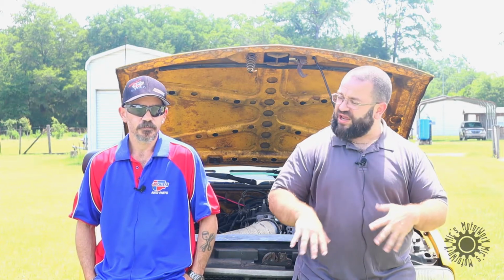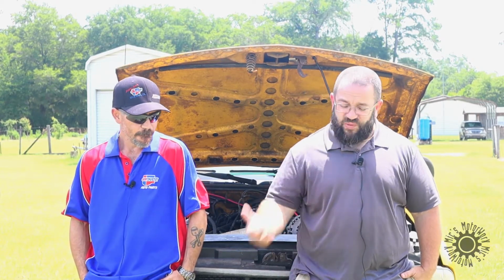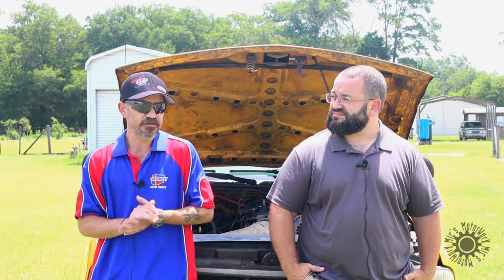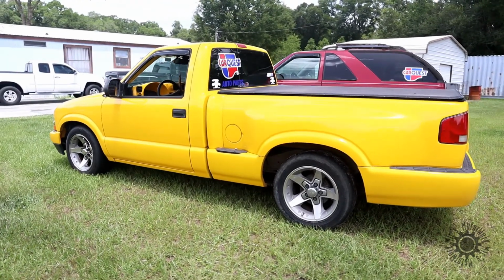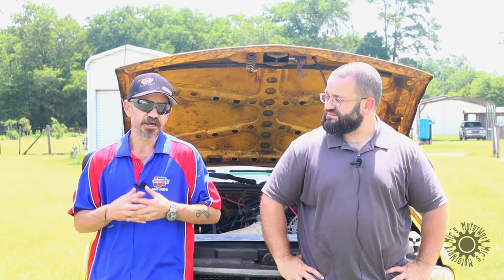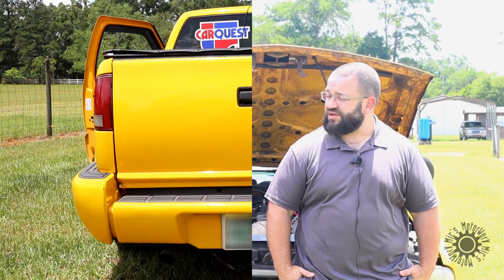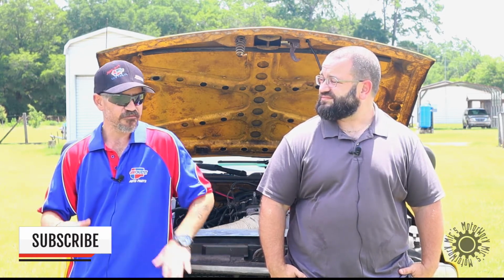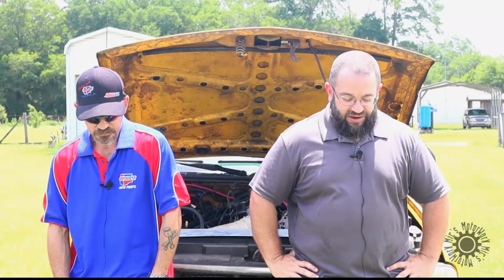Little Jon's LS Powered S-10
Mic's Motorworx - Season 1:  Episode 3

Little Jon, from Little Jon's Carquest Auto-parts in Live Oak, FL, tells us about the 5.3 LS engine he installed on his 2003 Chevrolet S-10, then tells us about his next engine swap.  The process for the future engine swap will be featured on future episodes.

2003 S-10

Original power:
   2.2L inline 4 cylinder
   5 speed

LS motor:
   5.3L LM7
   330 HP factory

Upgrades to LM7:
   Cam from an LS3
     .551 intake
     .525 exhaust
     Duration @ .050
        204 Intake
        211 exhaust
   LS6 Springs
   Head porting on intake
   Head porting and polish on exhaust

Some of the things used to produce our episodes:
Canon EOS M50 Camera //
Rode Video Mic Go //
GoPro Hero 7 Silver //